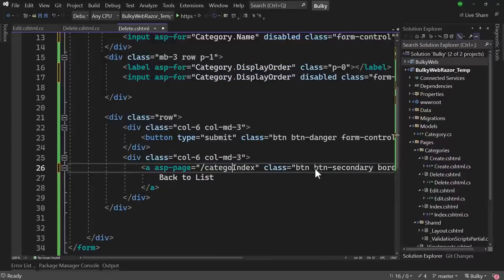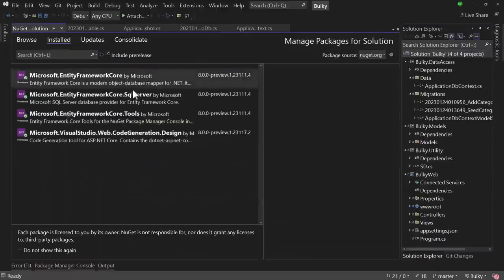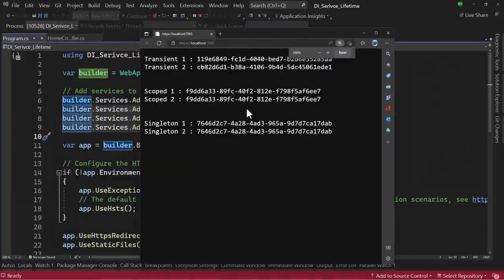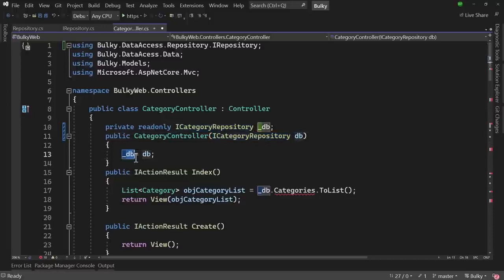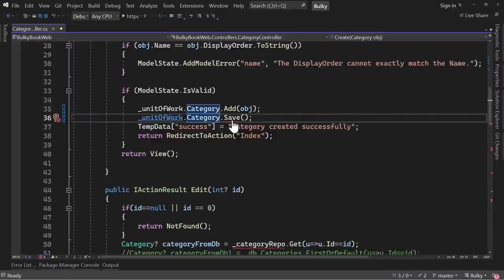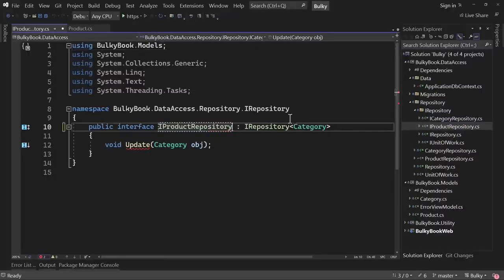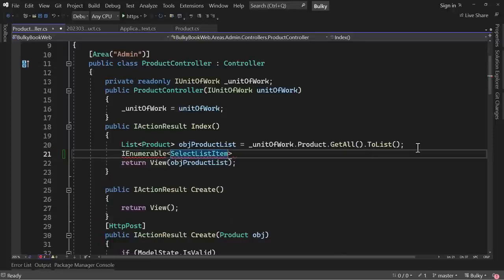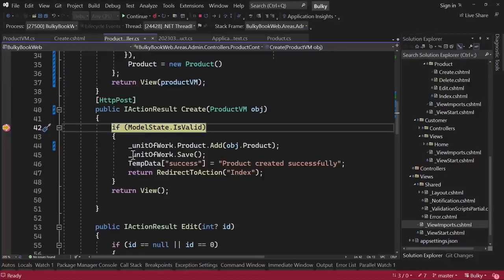Introduction to ASP NET Core MVC NET 8 3of4